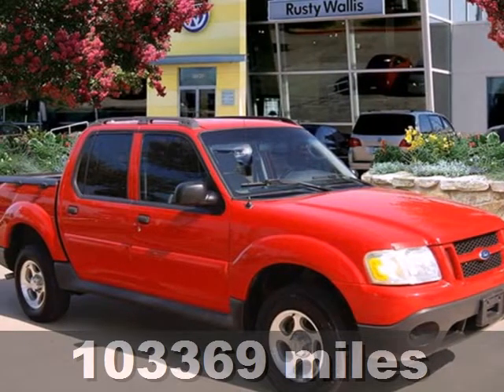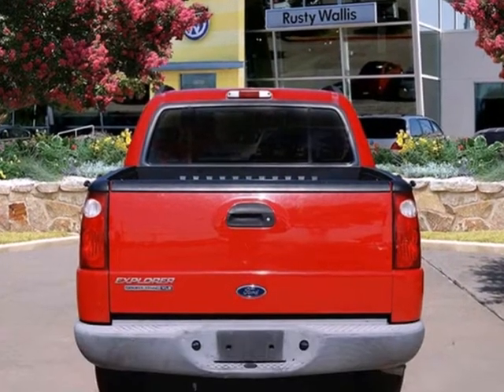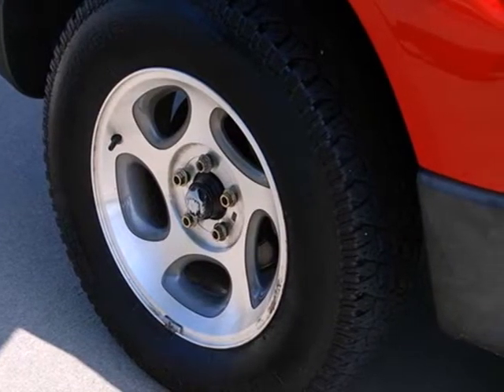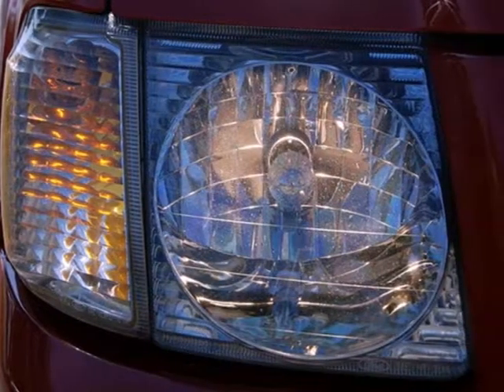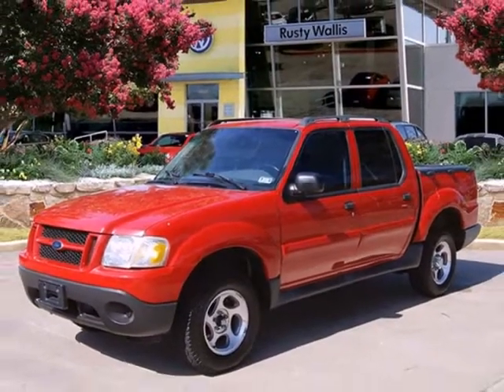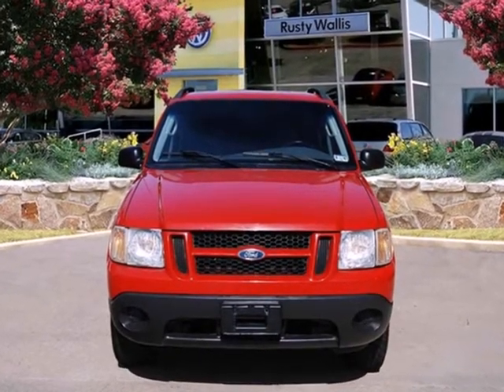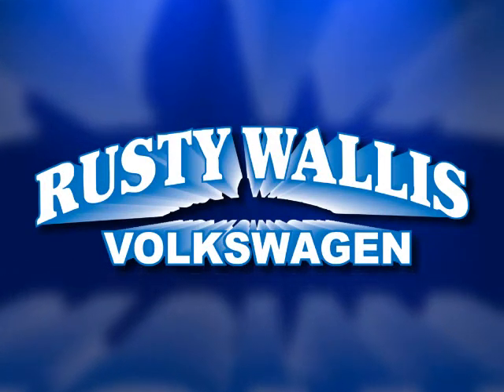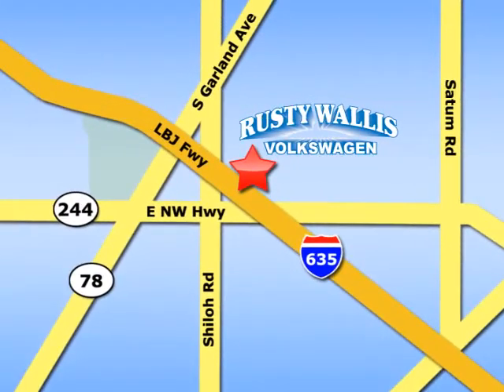2005 Ford Explorer Sport Trac P4724A in Dallas TX Garland, - SOLD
SOLD - If you are looking for real value on a great used car, Rusty Wallis VW invites you to come in and test drive this 2005 Ford Explorer Sport Trac, stock# P4724A. We are conveniently located near Dallas TX Garland, TX and known for our great selection, reliability and quality. Come take a look at this 2005 Ford Explorer Sport Trac today.

12635 LBJ Freeway
Dallas TX Garland TX, 75041